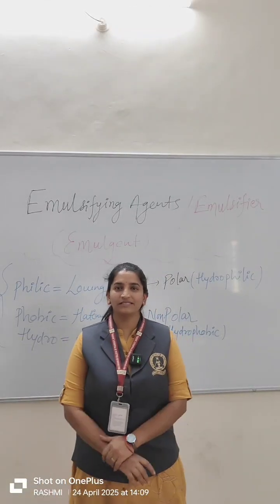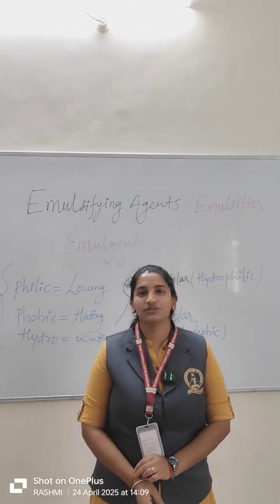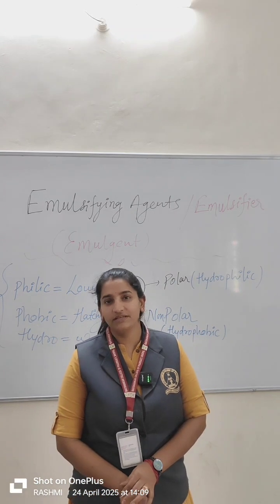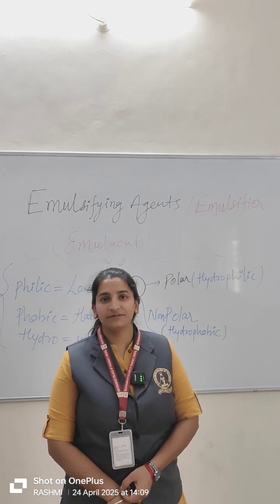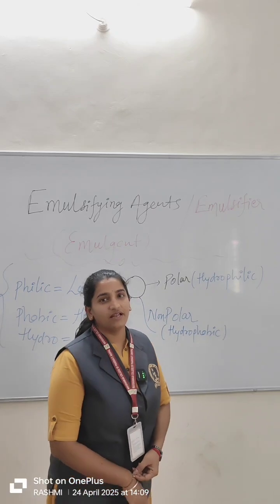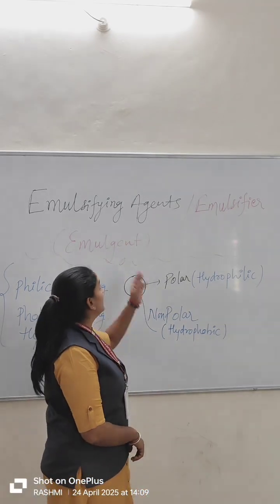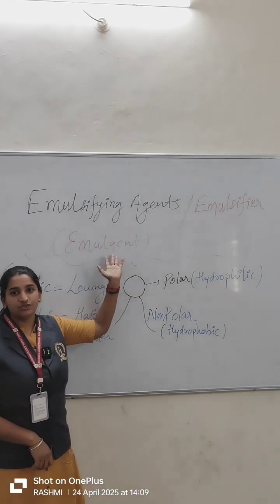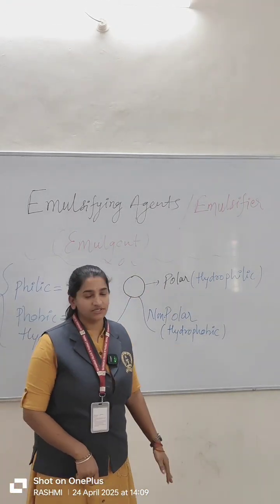Emulsifying Agents Explained in 60 Seconds!"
Emulsifying agents help mix immiscible liquids like oil and water, playing a vital role in pharmaceuticals, food science, and cosmetics. In this short video, we explore their function, types, and real-world applications. Watch now to learn more!